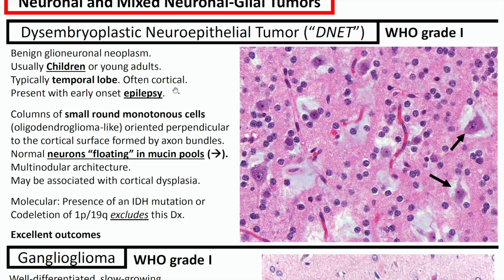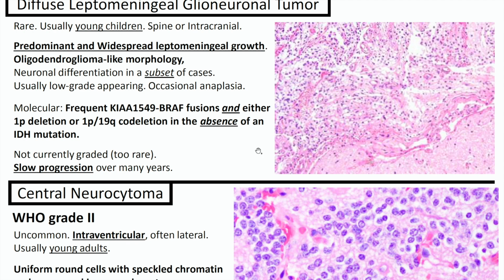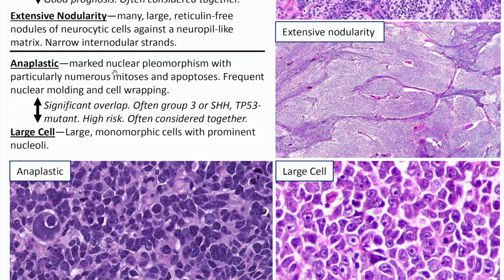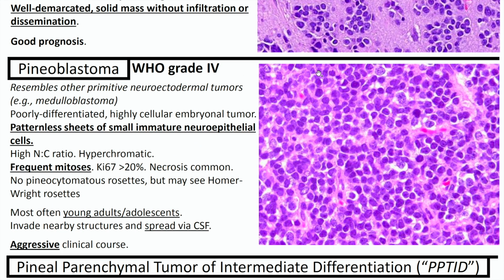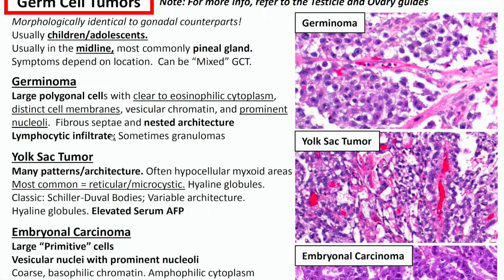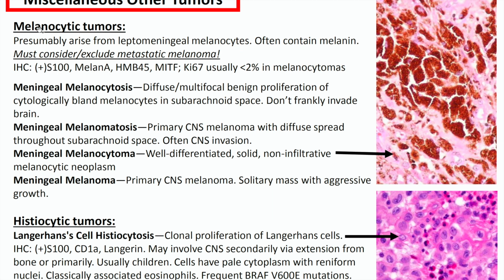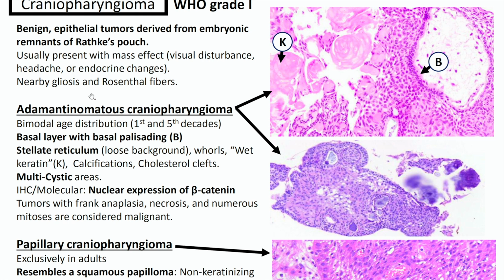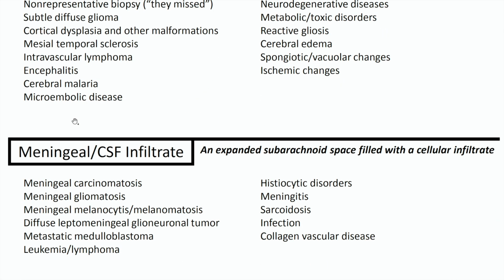Central Nervous System (CNS) Tumors Part 3: Kurt's Notes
I finally wrapped up the CNS Tumors notes section. Be sure to check out the Meningiomas video on our channel. I didn't review that again, as there was much to cover. I hope to post more neuropathology videos in the coming months and years as I intend to pursue a neuropathology fellowship in 2026 if possible.